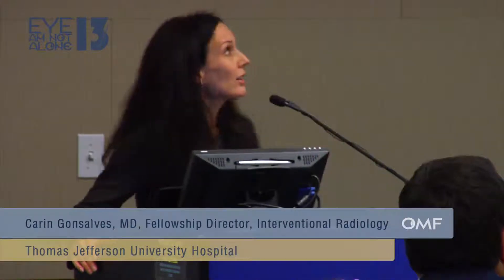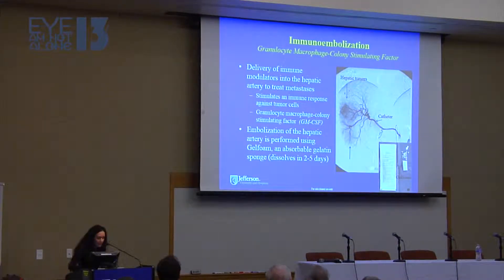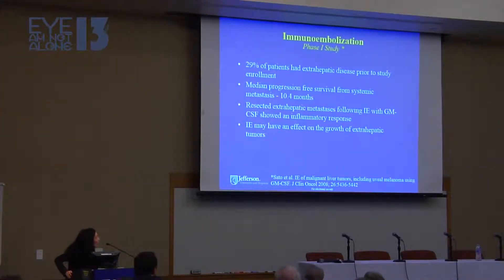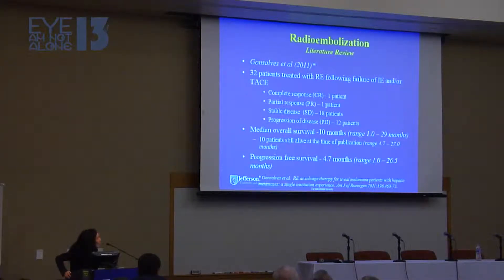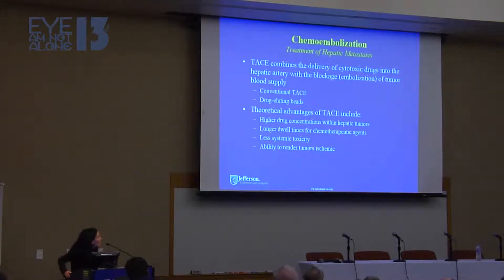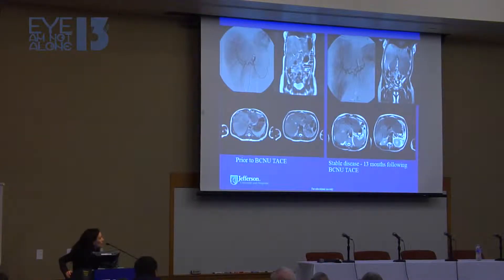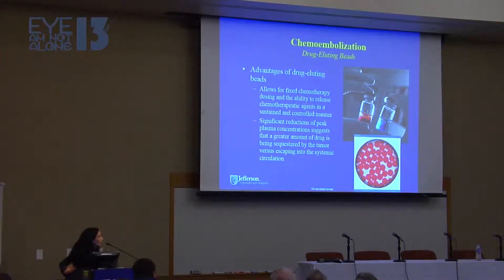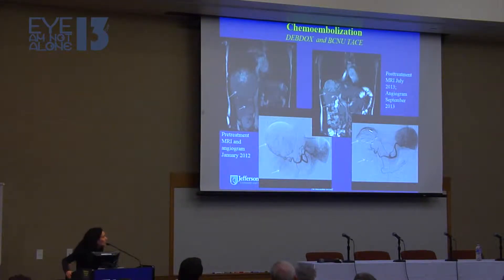Ocular Melanoma Patient Retreat 2013 - Dr. Gonsalves - Liver-directed treatment for uveal melanoma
Visit ocularmelanoma.org for more information! This video is part of a series of "Frank Talks on OM".

The 3rd annual Eye Am Not Alone (EANA) Patient Retreat was held Friday, November 1st through Sunday, November 3rd at the Kimmel Cancer Center at Jefferson University Hospital in Philadelphia, PA.

The retreat combined expert medical information with the 'softer side' of battling OM: understanding genetic testing, learning how to navigate insurance, etc. along with plenty of interaction with other patients and OM experts from around the country. Targeted at patients, their families and friends, the retreat mirrored OMF's ground-breaking 2010 conference at the Dana-Farber Cancer Center and its follow-up in Washington, DC in March 2012.

Speakers at the 2013 retreat included: Takami Sato MD, PhD, David Eschelman MD, Carin Gonsalves, MD, Carol Shields, MD, OMF Medical Director Peter Hovland, MD, PhD and OMF Scientific Advisory Board member Colleen Cebulla, MD.